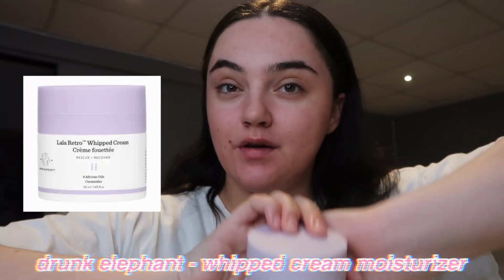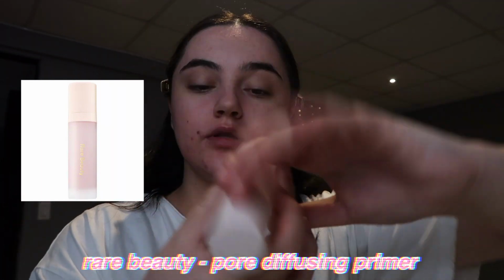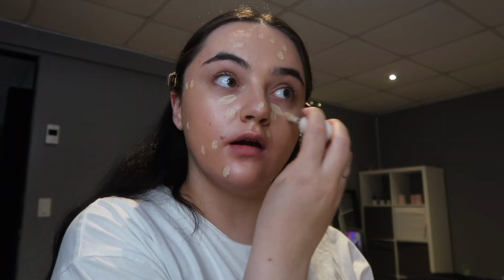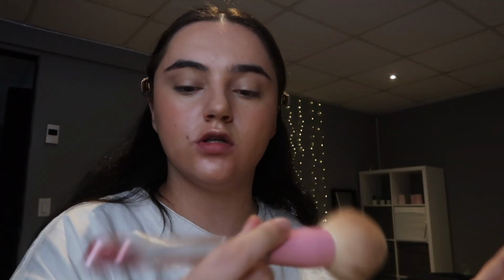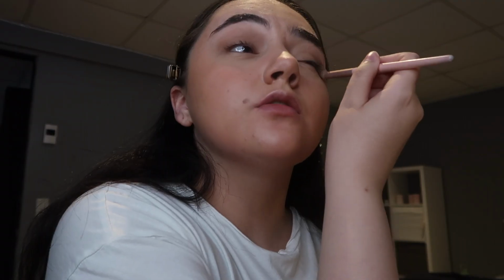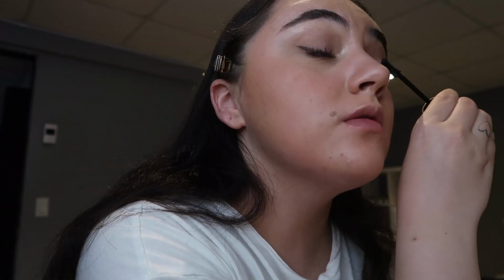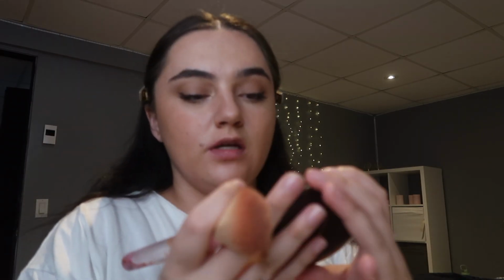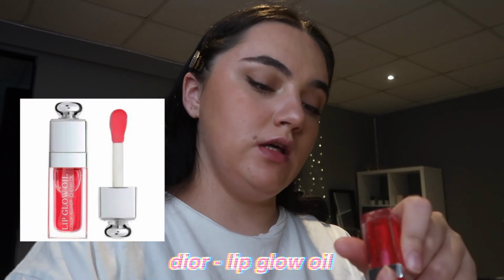MY NATURAL MAKEUP ROUTINE 2023 *clean girl aesthetic*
Hey guys, in today’s video I just wanted to sit down and give you a run down of my everyday makeup routine! It’s a very simple and natural look and I hope you guys enjoy this video xxx

🌷FAQ:
~ age: 22
~ height: 5"8
~ location: los angeles,CA/quebec,canada
~ camera: canon g7x
~ editing software: final cut pro x